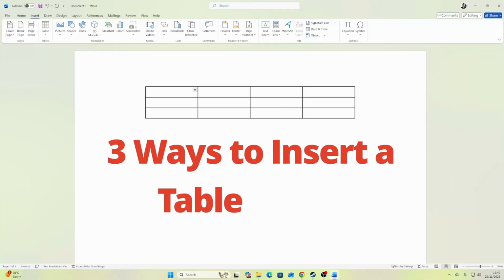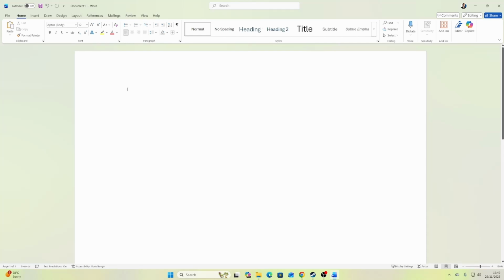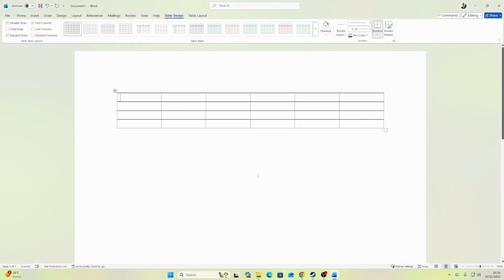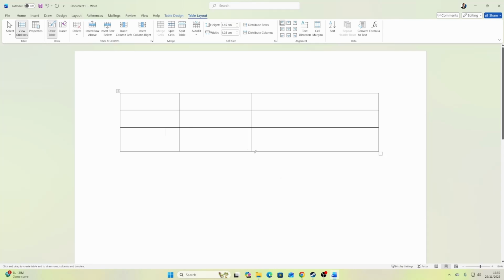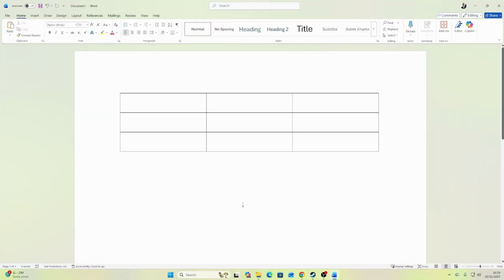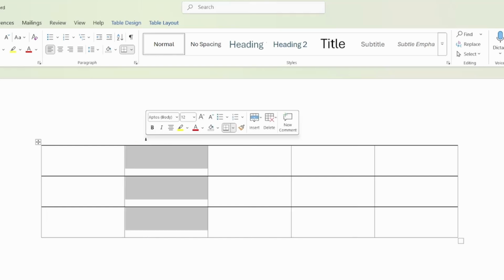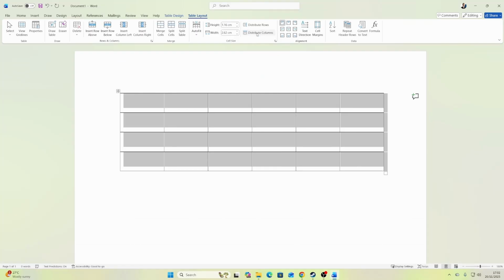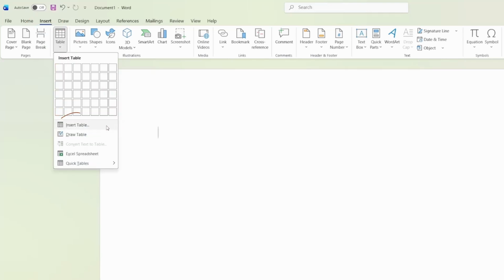Three Ways to Insert a Table in Word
Learn how to insert a table in Microsoft Word using three different methods — from quick grid insertion to fully custom table design.

⏱️ TIMESTAMPS
00:00 – Method 1: Insert Table (Grid Selection)
00:23 – Method 2: Insert Table (Custom Rows & Columns)
00:43 – AutoFit Options Explained
01:04 – Method 3: Draw Table
01:30 – Creating Rows and Columns Manually
01:42 – Fix Uneven Tables (Distribute Rows & Columns)
02:10 – Insert Rows and Columns (Right Click)
02:40 – Add Columns Using Plus Icon
03:01 – Add Rows Above or Below
03:10 – Use Table Layout Tools
03:13 – Draw Additional Columns
03:20 – Final Adjustments

📖 YOU'LL LEARN
✔ How to insert a table in Microsoft Word
✔ How to create tables using the grid method
✔ How to manually define rows and columns
✔ How to draw custom tables
✔ How to fix uneven tables
✔ How to add or remove rows and columns
✔ How to use AutoFit settings

— Cannot insert table in Word
— Table looks uneven
— Table formatting looks messy
— Cannot add rows or columns
— Tables not aligned properly